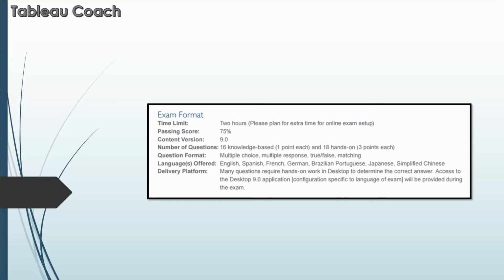Tableau Desktop Qualified Associate: Exam Basics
An overview of what you can expect for the Tableau Desktop Qualified Associate certificate. Tips on how to pass the exam, basic information about the passing rate, exam environment, picture of what the certificate looks like, approach for exam preparation and for taking the exam.